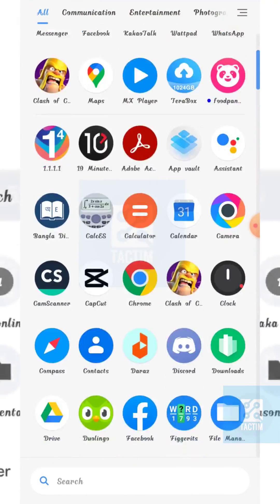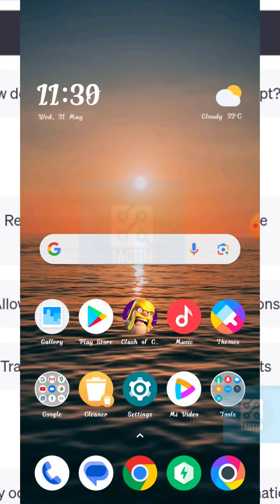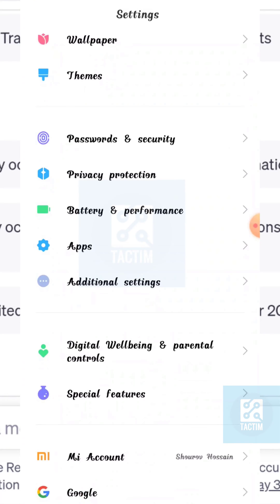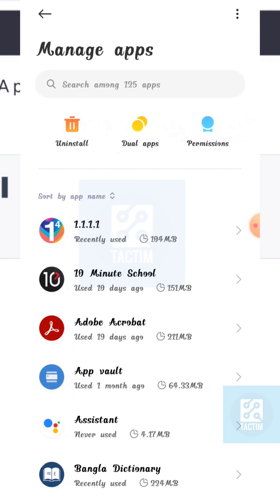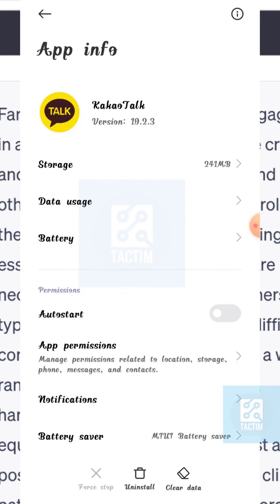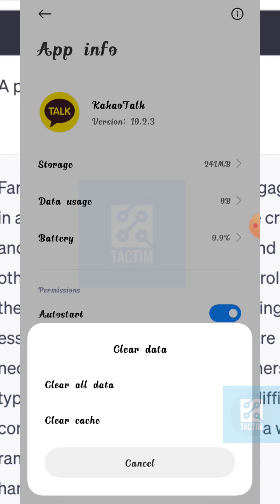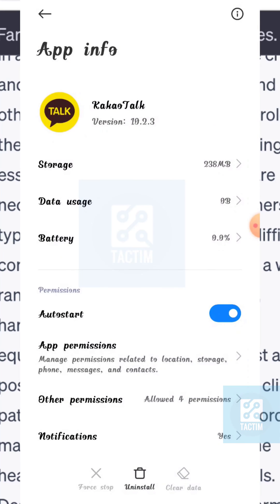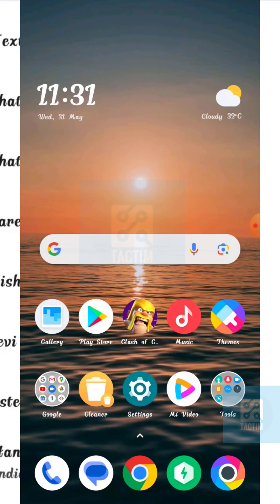How to Clear Kakaotalk Storage | Free Up Space on Your Device 2025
Are you running out of storage space on your device due to the Kakaotalk app? In this video, we'll show you step-by-step how to clear Kakaotalk storage and free up valuable space on your phone or tablet. Whether you're using an Android or iOS device, the process is straightforward and can help optimize your device's performance. Say goodbye to storage woes and enjoy a smoother Kakaotalk experience. Watch now and follow along!